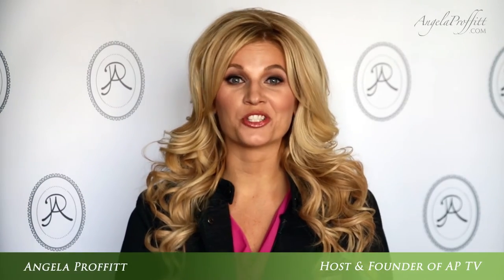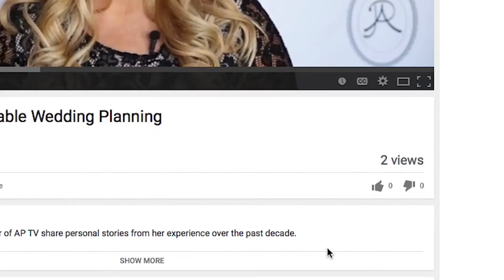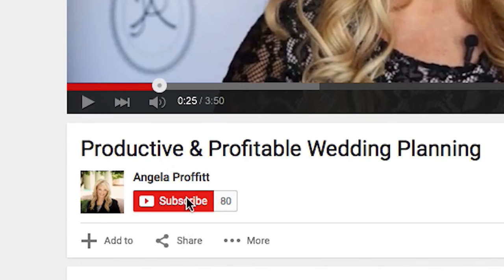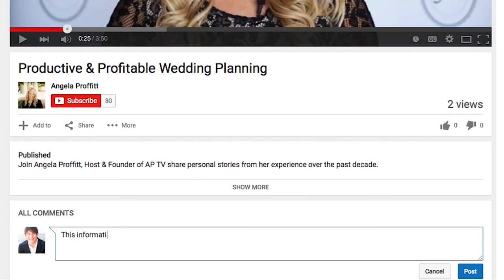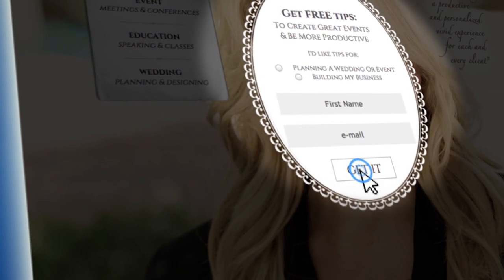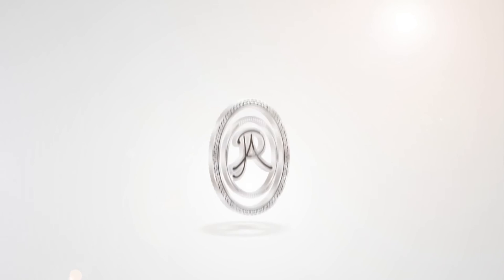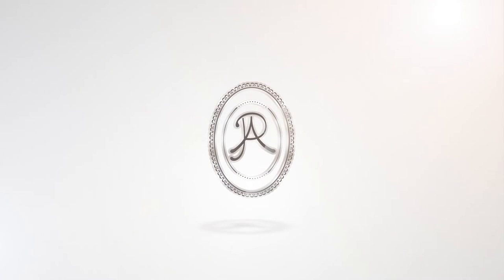Ventilation in Old Homes and Buildings for Weddings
I once did a wedding in a beautiful, old, historic home that looked great, but in the heat of summer didn’t feel so great. I asked the bride about ventilation, and she said she was going to watch the weather and get a few fans. During the reception, the bride’s grandmother fell and passed out from heat exhaustion. After a 911 call and a bit of a scare, I’m passing on the wisdom I gleaned in this video tip.